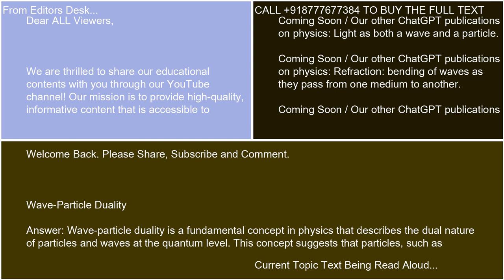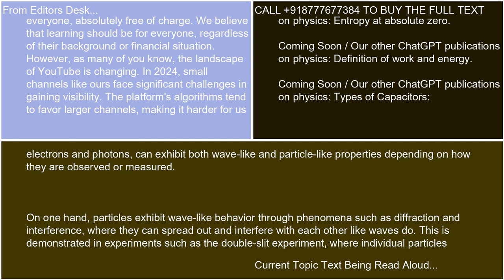WaveParticle Duality 21 10 24 19 50 19